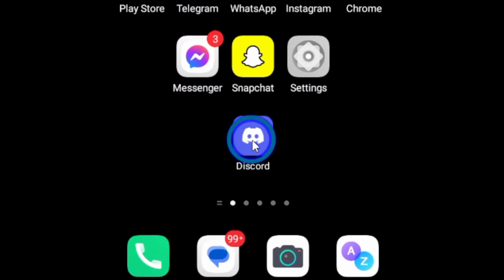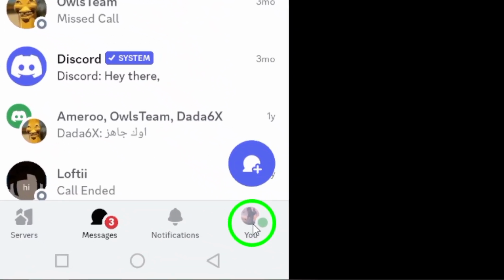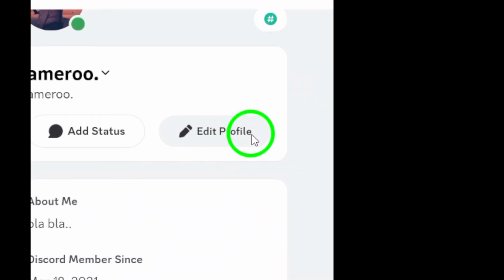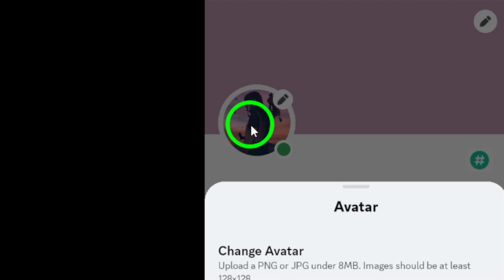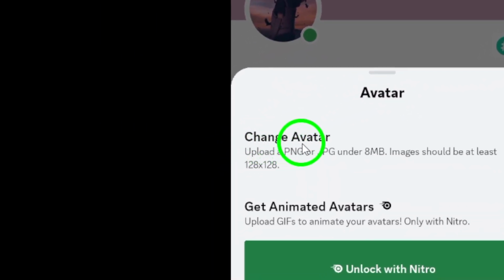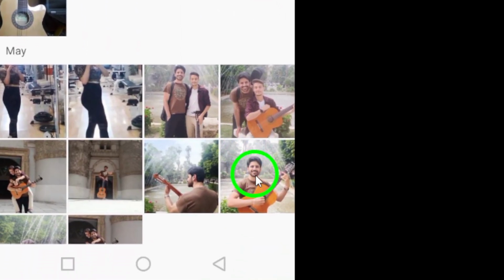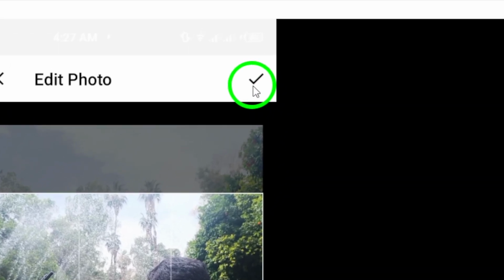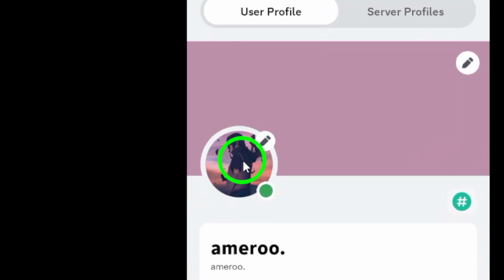How to Change your Avatar on Discord (Updated)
Learn how to easily change your avatar on Discord with this updated guide specifically for Android users. Whether you want to customize your profile or simply refresh your look, follow these simple steps to make your avatar stand out in your community.
Steps:

1. Open Discord app on your android device.
2. Tap your profile picture at bottom right.
3. Tap "Edit profile".
4. Tap your profile picture.
5. Tap "Change Avatar".
6. Choose a picture from your gallery then tap the check icon at top right.
7. Tap "Save" at top right.

Now you're all set with a new avatar that represents you better.